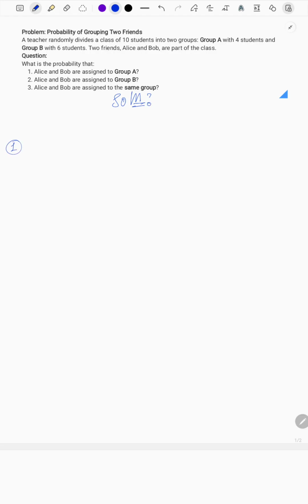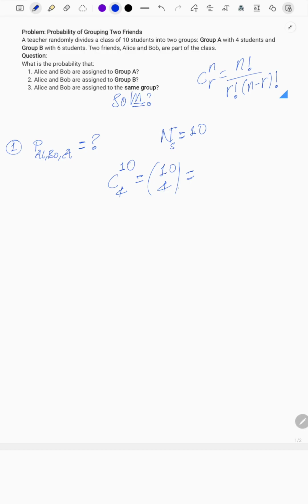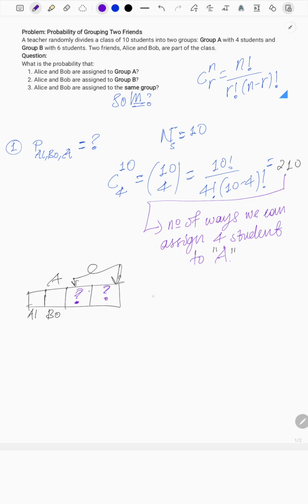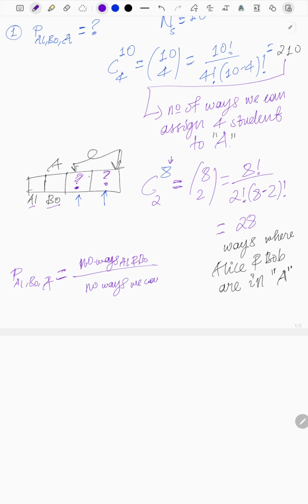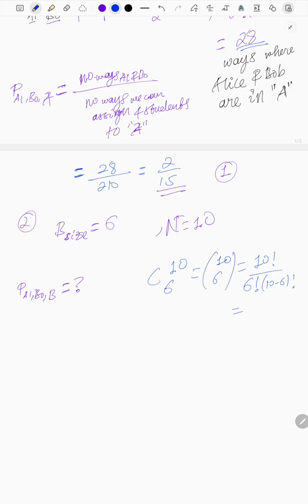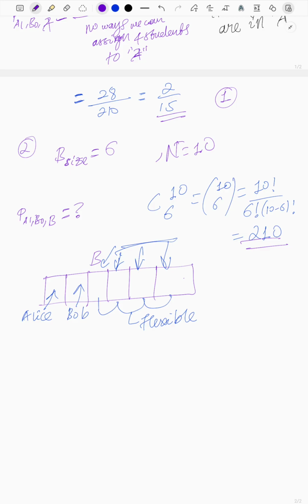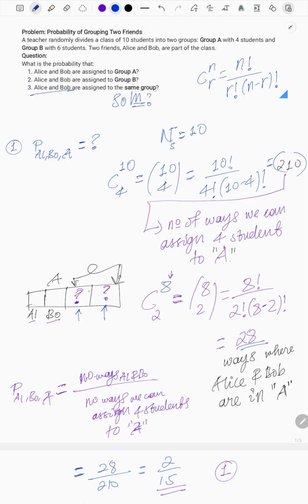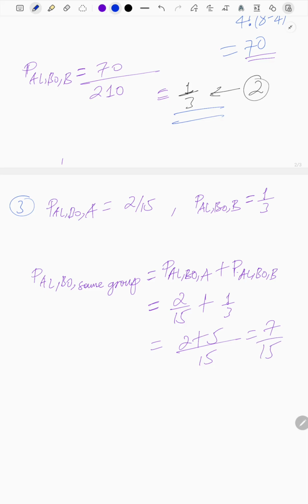Probability Problem | Math Olympiad | Combination Explained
Here, we solve a probability problem step by step with the necessary explanation provided.